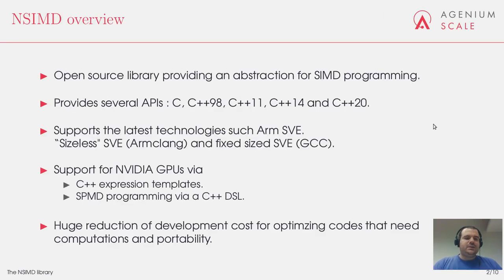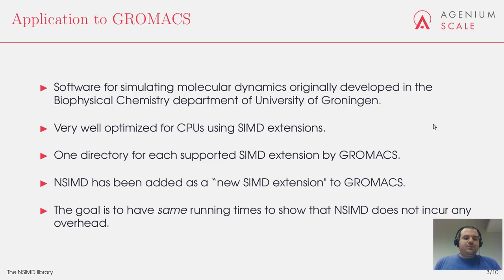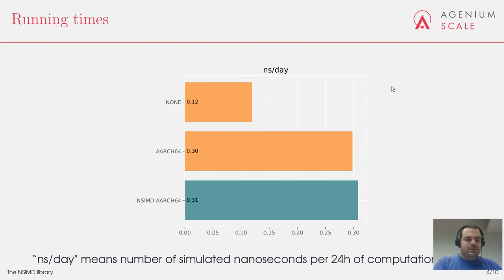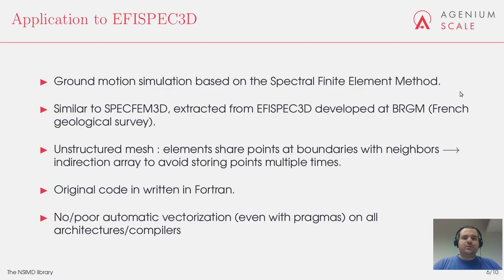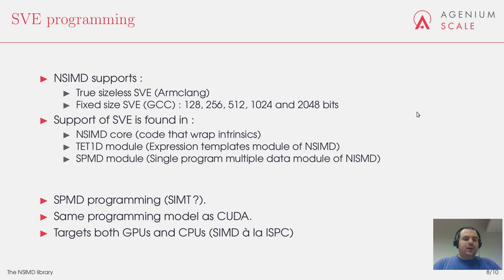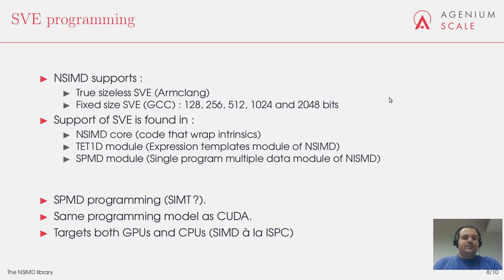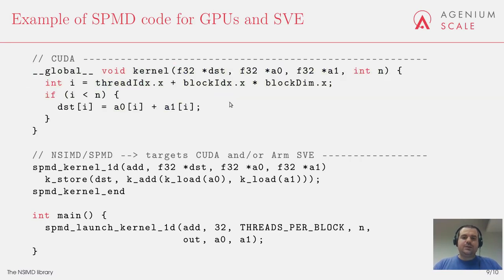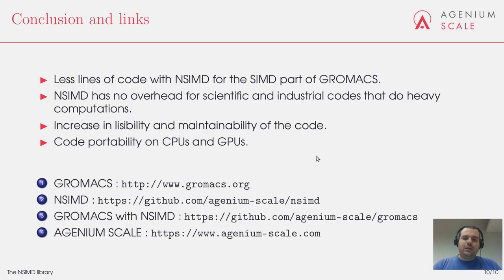[AHUG SC'20] The NSIMD Library and SVE Programming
Abstract: This talk is about the NSIMD library and its applications to GROMACS and EFISPEC3D codebases. We will show that NSIMD does not incur any overhead at runtime and that it can be used to write portable code with ame performances as hand-written intrinsics. We will then see how to write code in a SPMD manner to targets CPUs and GPUs with NSIMD.

Presenter: Guillaume Quintin